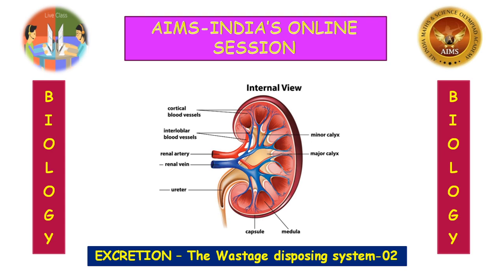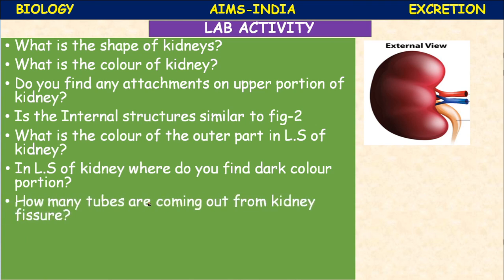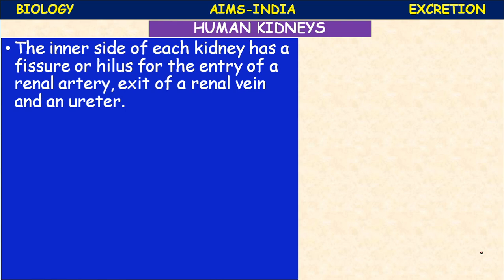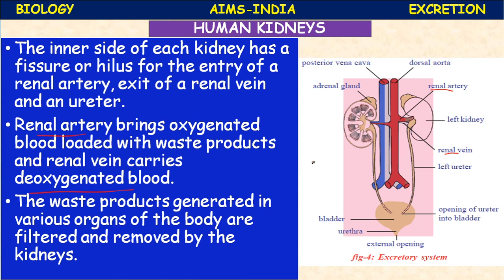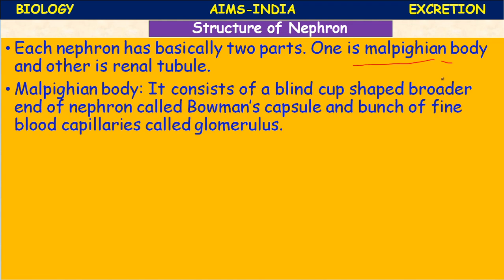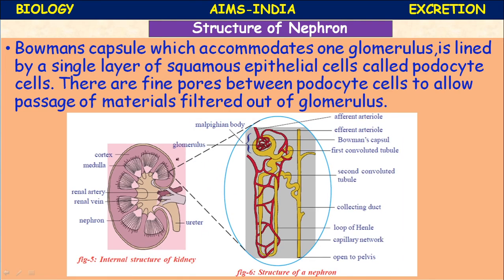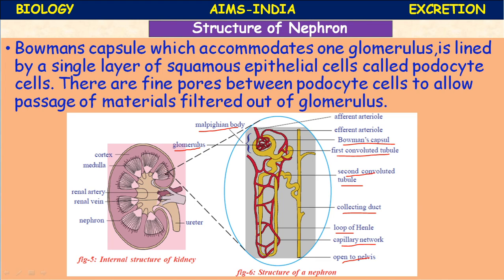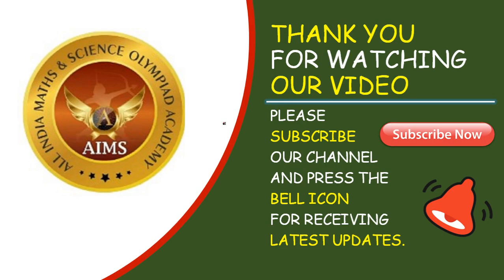10TH OLYMPIAD || BIOLOGY || EXCRETION || PART 02 The wastage disposing system